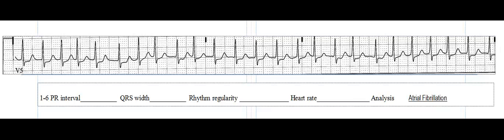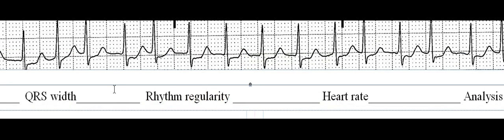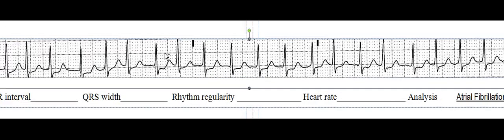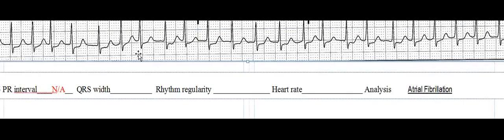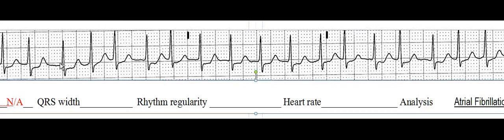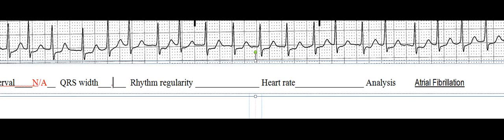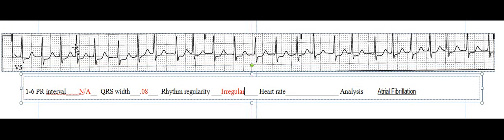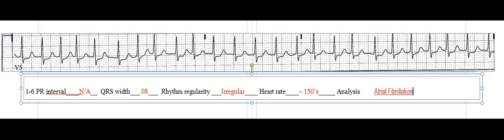In class practice 1-6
This is another irregular rhythm which does not have P waves.